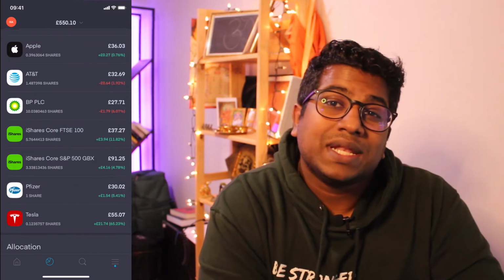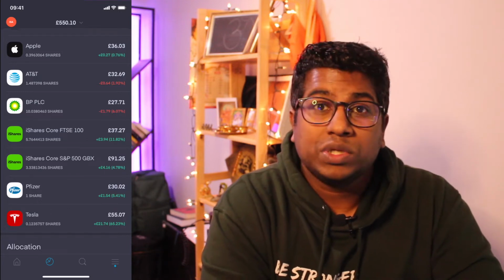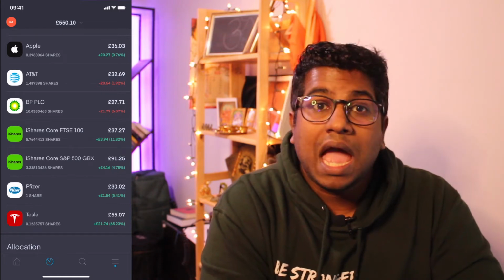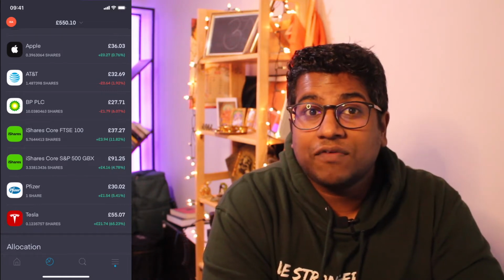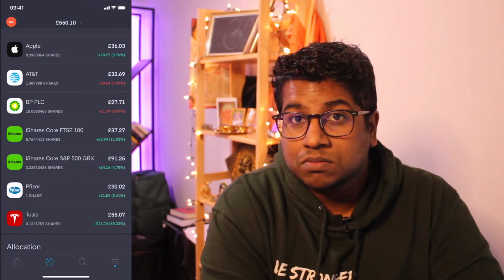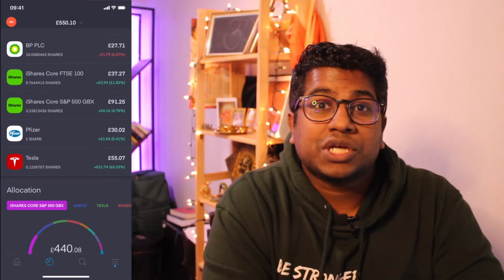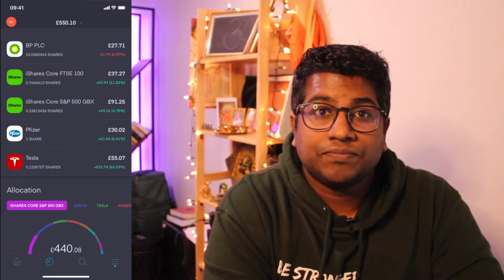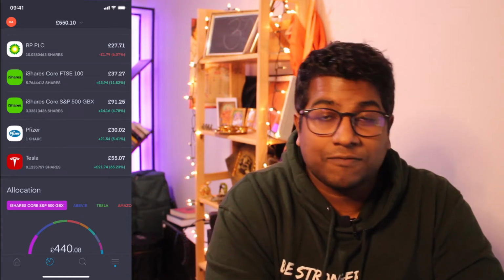How to invest £100 right now! - December 2020 | Trading 212 Live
In today's video, I talk about how I would invest £100 right now today. And generally talk about how we should all think about investing.

► Get a FREE SHARE WORTH UP TO £100 When you sign up to Trading 212

► Get a FREE SHARE WORTH UP TO £200 When you sign up to Freetrade and fund your account with as little as £1:

► Get a $10 of Bitcoin, When you buy or sell $100 or more on Coinbase!